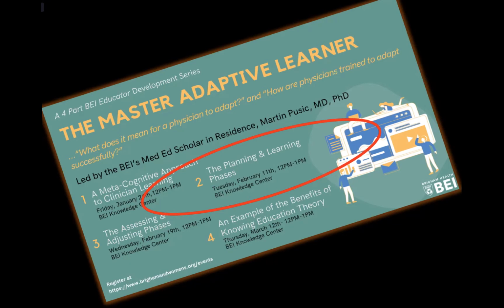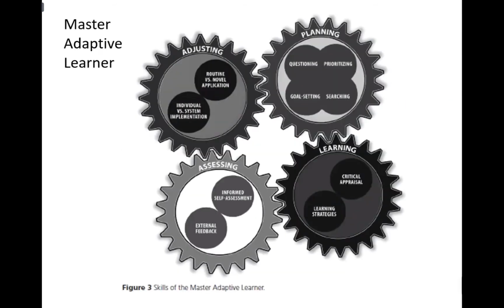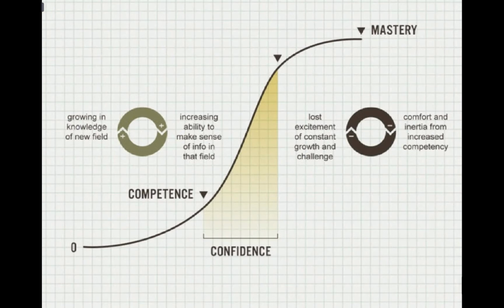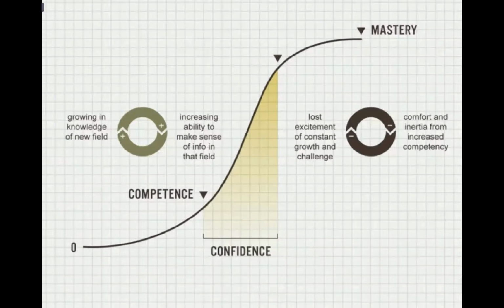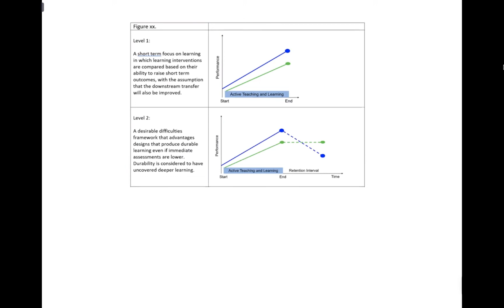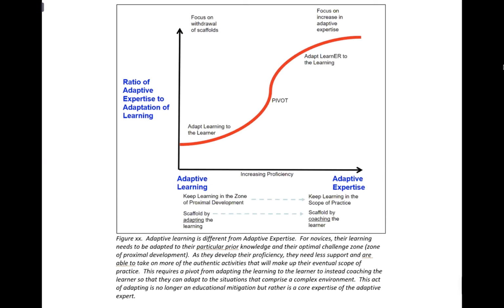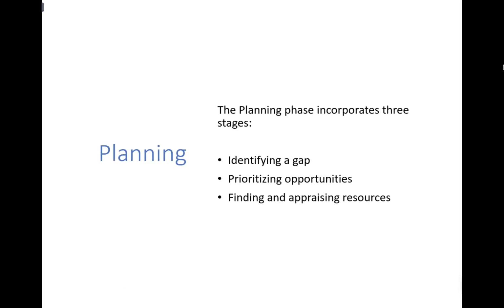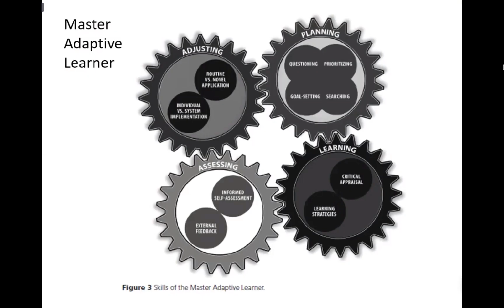The Master Adaptive Learner Framework: The Planning & Learning Phases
Aren’t all clinical trainees already master learners?  Well….no.   A discussion of what’s so difficult about desirable difficulties. Led by Martin Pusic, Ph.D., M.D.